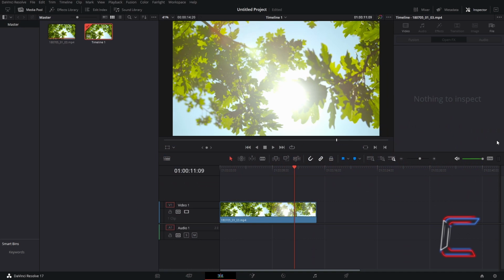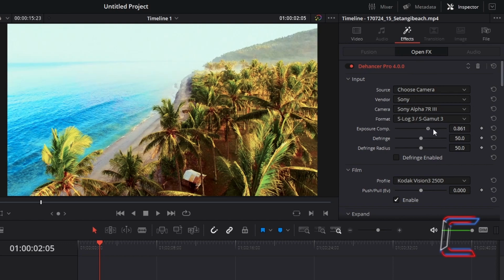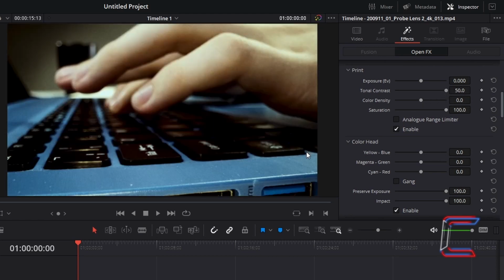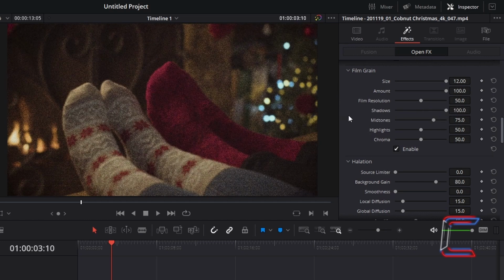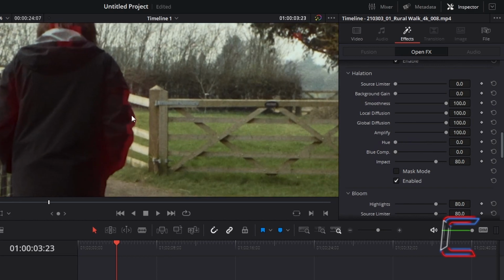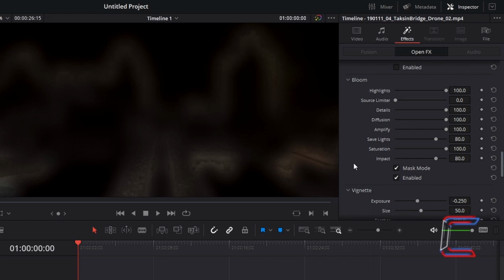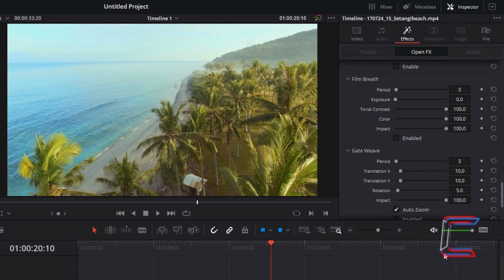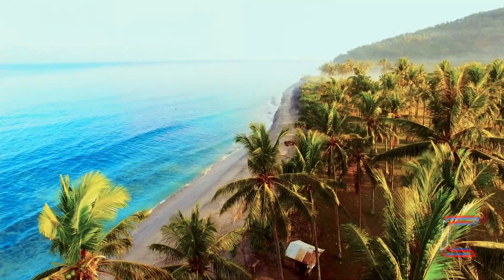Dehancer Pro OFX Video Plugin Review for DaVinci Resolve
This is a review of the colour-grading DaVinci Resolve plugin Dehancer 4.0.0 made available by the software developer Dehancer. These plugins are available for users of both the free and studio versions of DaVinci Resolve on both PC and MAC.

NITROZME